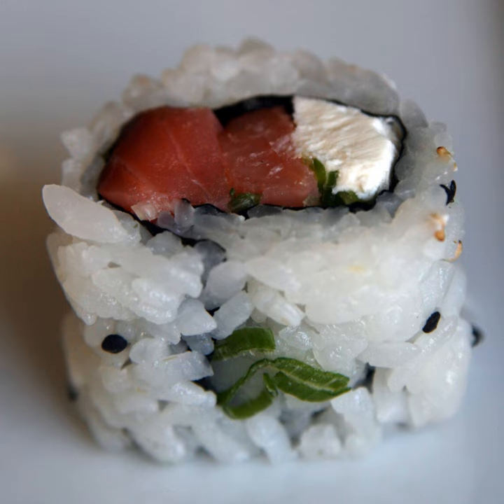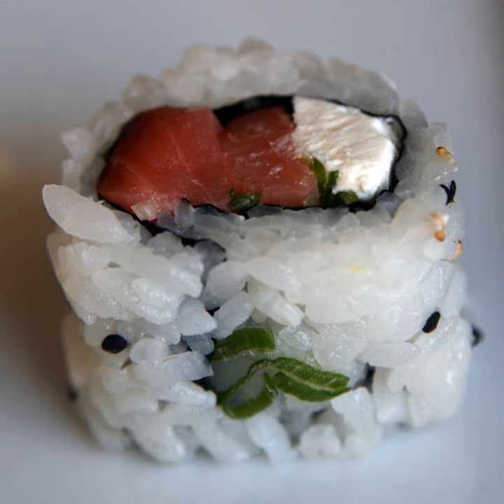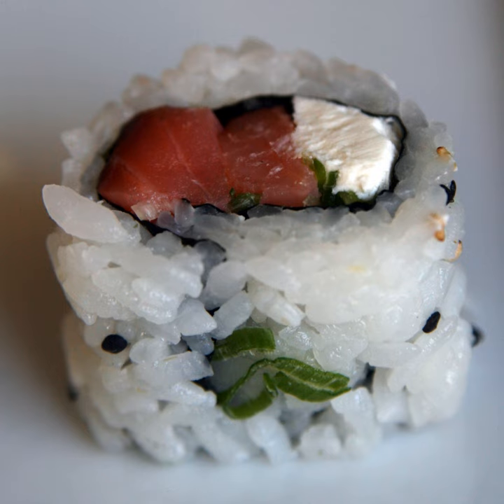Cheese maki | Wikipedia audio article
This is an audio version of the Wikipedia Article:
Cheese maki

00:00:18 undefined
00:00:44 undefined

- Socrates

SUMMARY
A Philadelphia roll is a makizushi (also classified as a kawarizushi) type of sushi generally made with smoked salmon, cream cheese, and cucumber. It can also include other ingredients, such as other types of fish, avocado, scallions, and sesame seed.